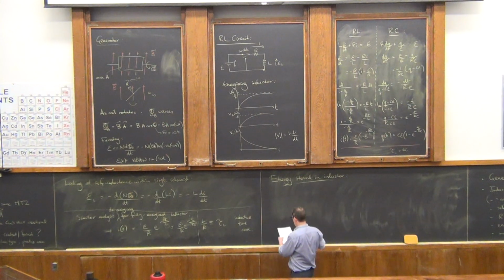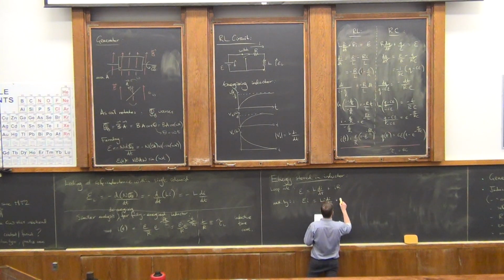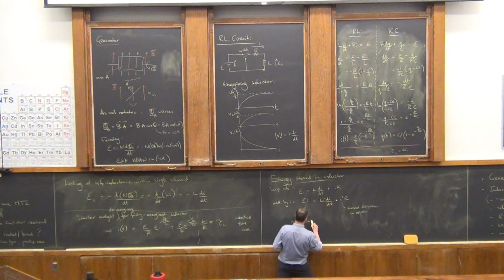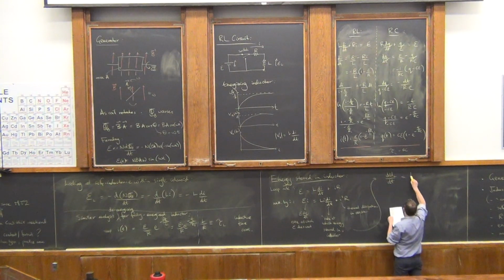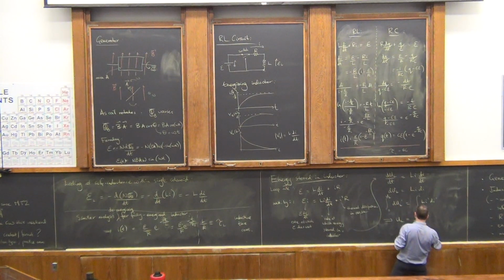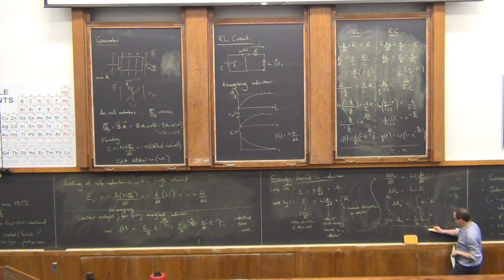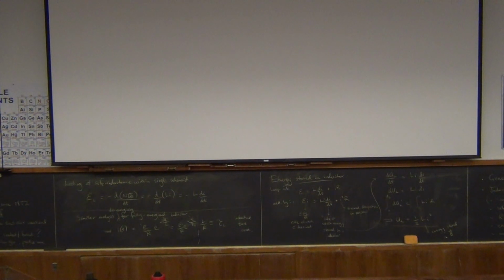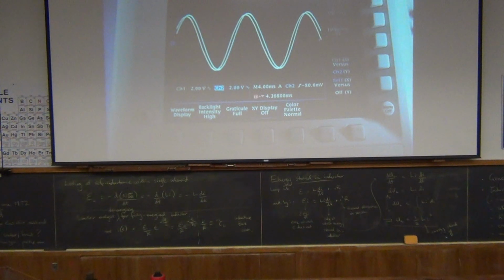Lecture24_042519_3